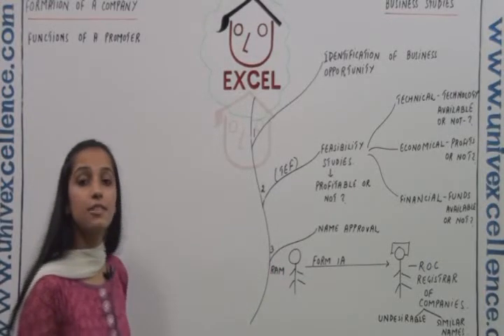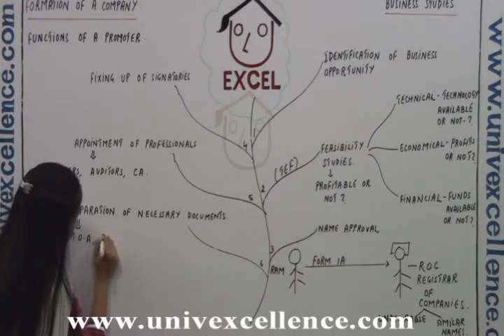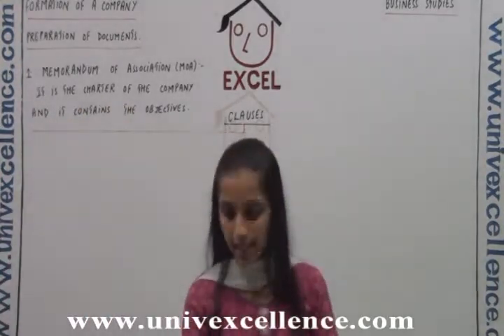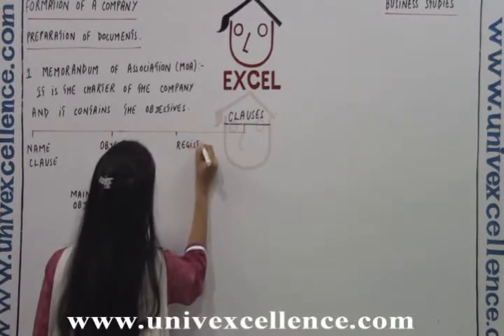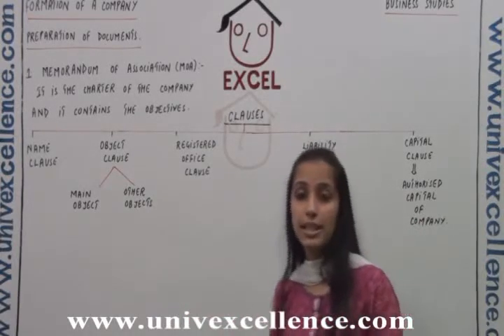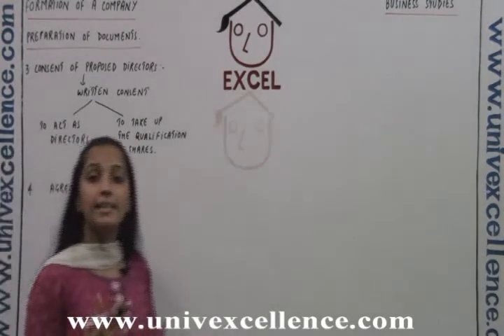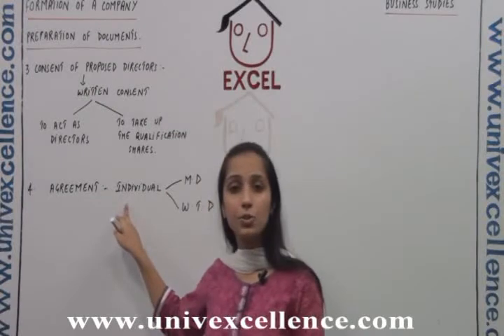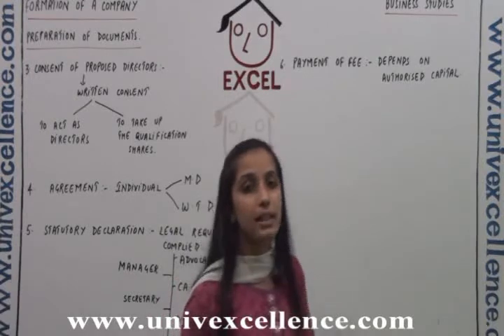Class 11 Business Studies Formation of A Company Part 2 Duration 27 Minutes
Bhagatsir provides Video Lectures in Apni Bhasha. This Video covers Class XI Business Studies Social Formation of A Companycovering Topic Formation Of A Company. Developed with Images, Smart Art and Learning Techniques it offers easy remembering Avdhan Science to students.
Login to bhagatsir.com Each Video contains learning & remembering science 'Avdhan' it makes you learn and understand easily.